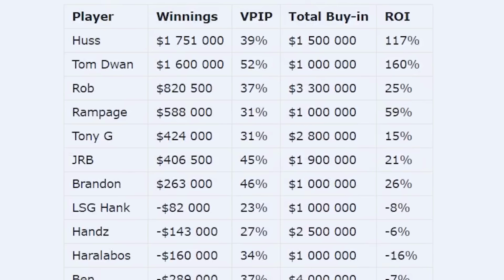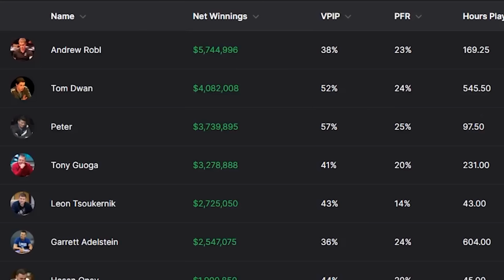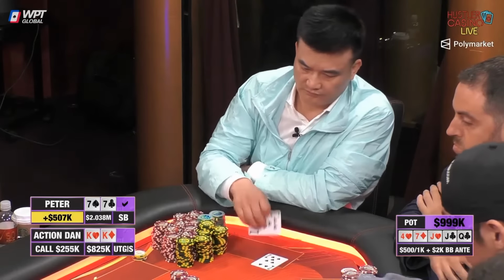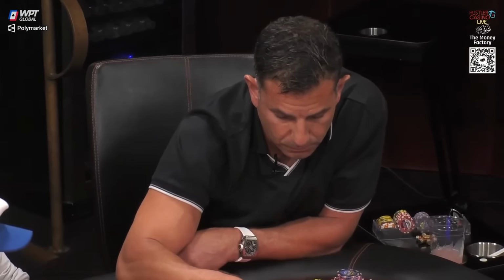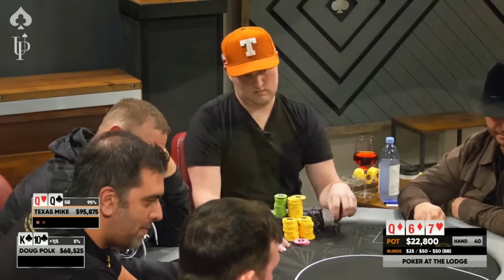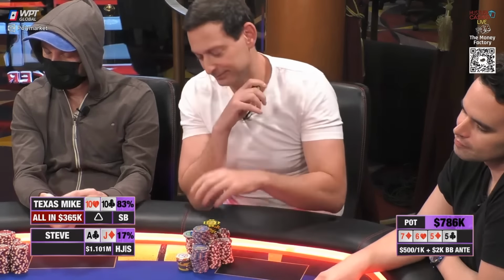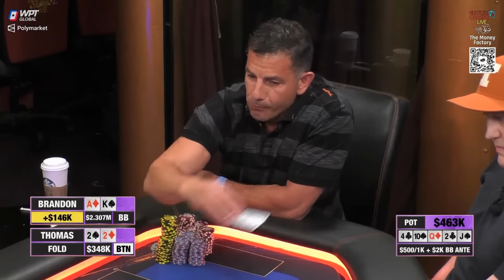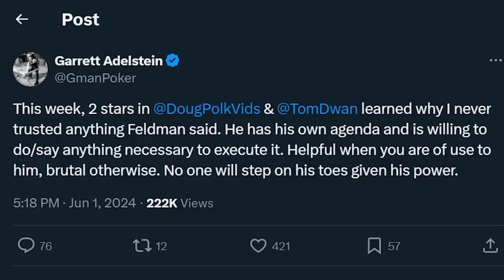How This $12 Million Poker Show Did The Impossible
The Million Dollar Cash Game at @HustlerCasinoLive was an ambitious project. They brought together professional Texas Hold'em players and recreational high stakes poker enthusiasts, all of them millionaires. Household names like Tom Dwan, @RampagePoker, Doug Polk, Tony G, Alan Keating, and Nik Airball took part in the first year of the event. This year, many of the same people have returned, along with a few new faces. The show had viewership that rivals the World Series of Poker, but it wasn't without it's hiccups.

This year featured insane poker hands, brutal coolers, and perhaps the hottest winning streak any poker has ever had in such a short span of time. It was one for the record books, and today we're taking a deep dive on it.

Want to be the best poker player at the table?